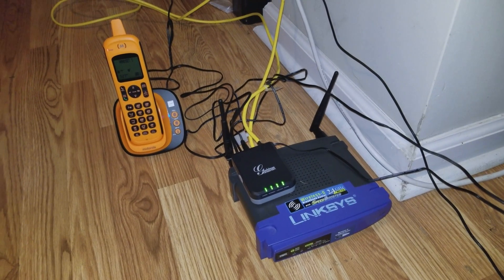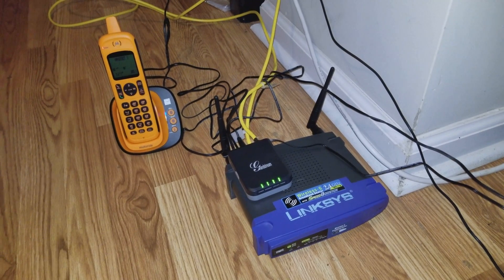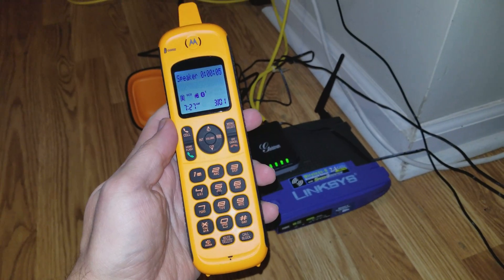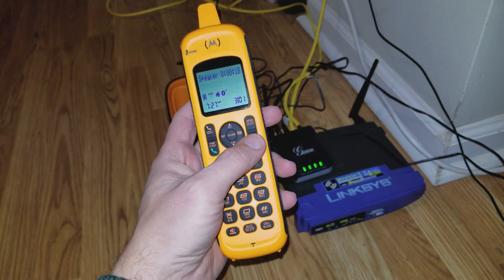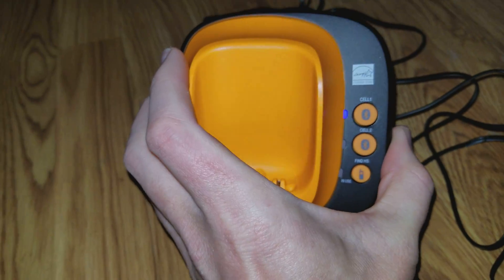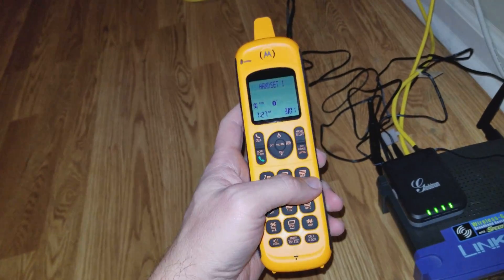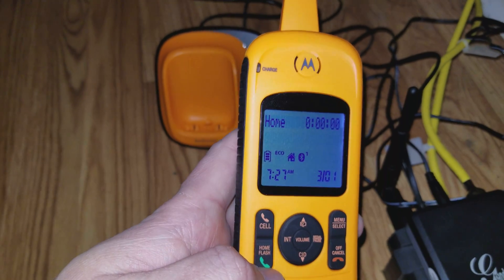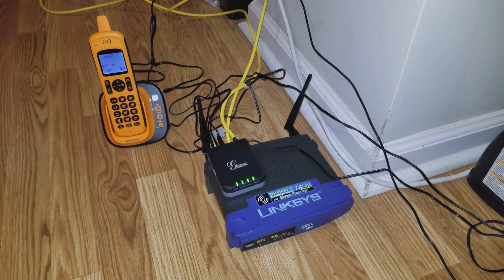Asterisk PBX on Raspberry Pi connected over Broadband-Hamnet HSMM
I have setup a Broadband-Hamnet with four flashed routers. Which connect via the 2.4 in the ham radio bands. For this extension I used a Grandstream PBX adapter. Connected to a cordless bluetooth Motorola waterproof phone. The Broadband-Hamnet allows wireless range of 10 mile between routers with larger antennas. Durring an emergency with power and cellphone outages, the Hamnet and VOIP phones can still communicate. You can also setup email, messaging and video over the mesh network.